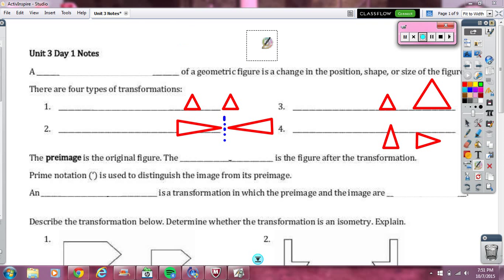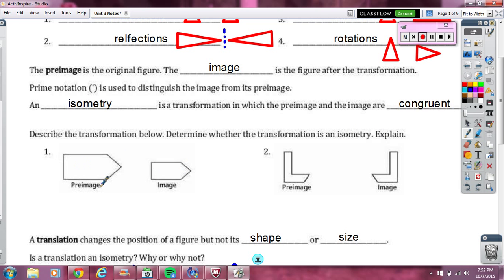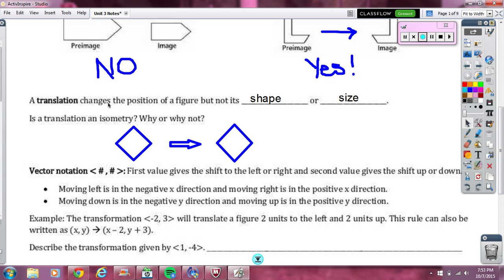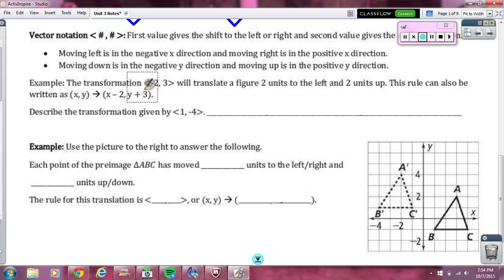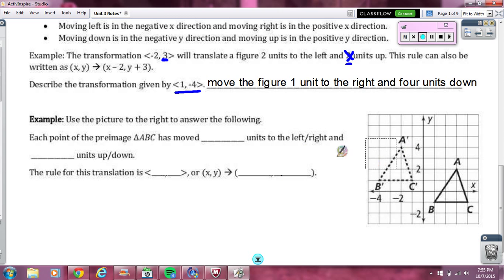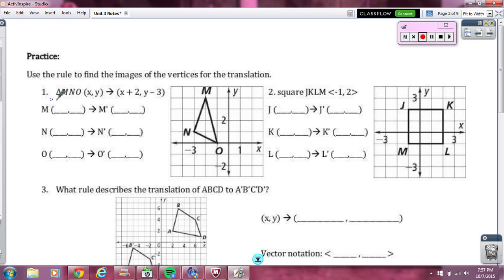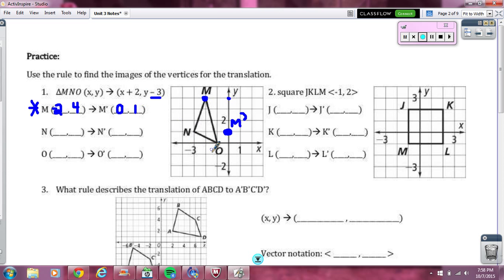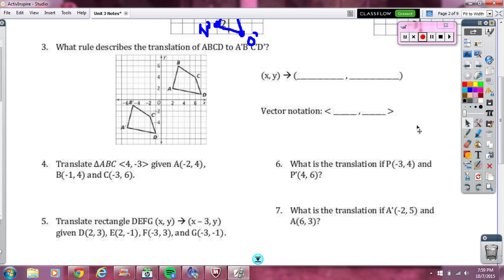Unit 3 Day 1: Translations